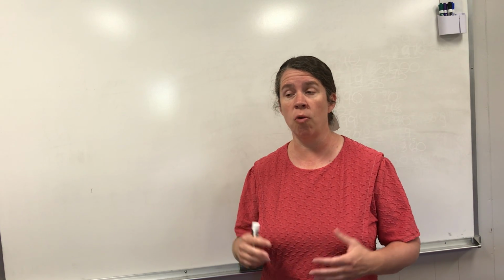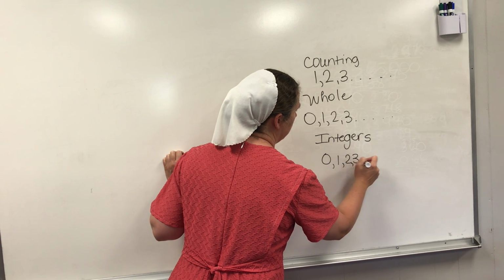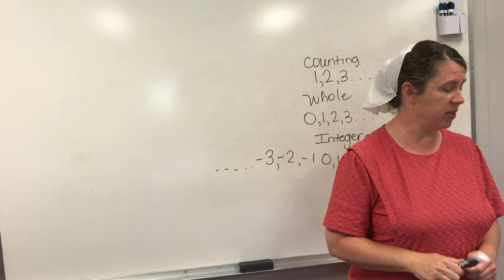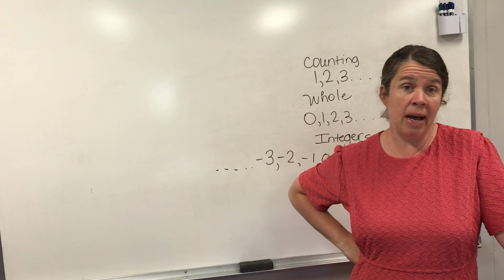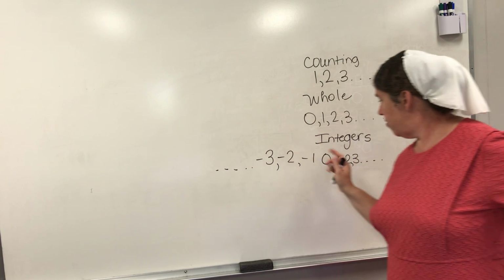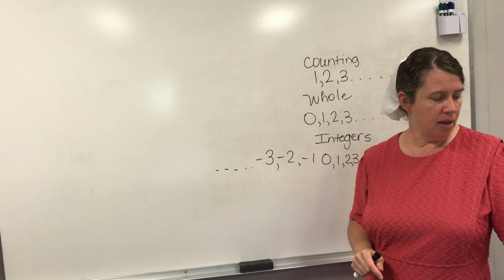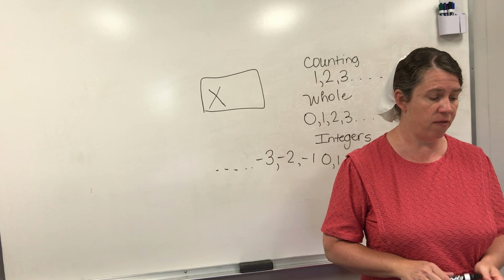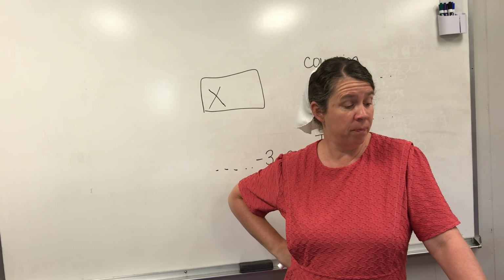7th grade math L2